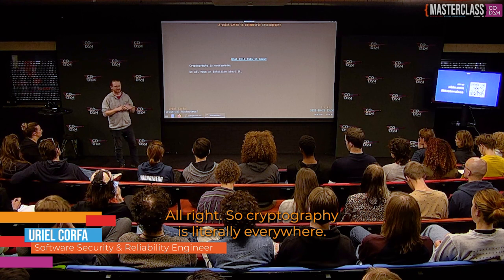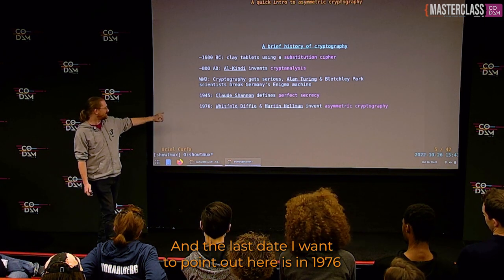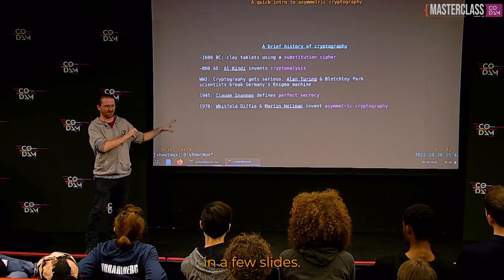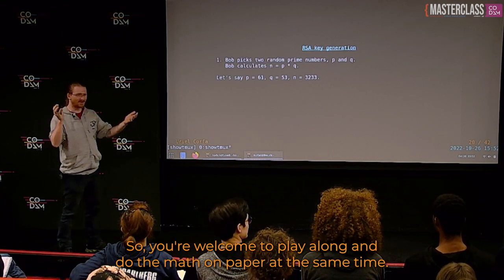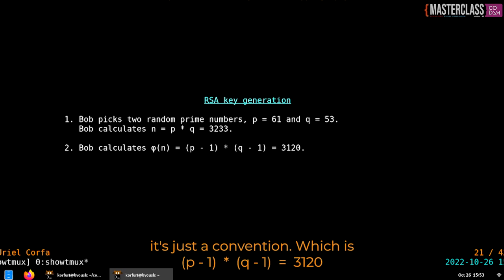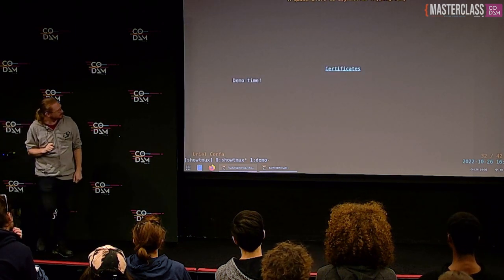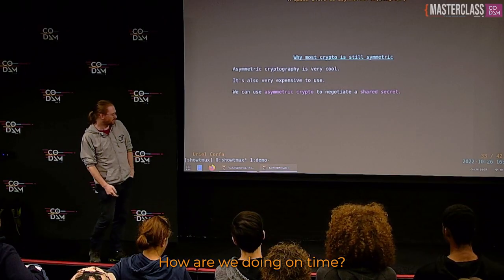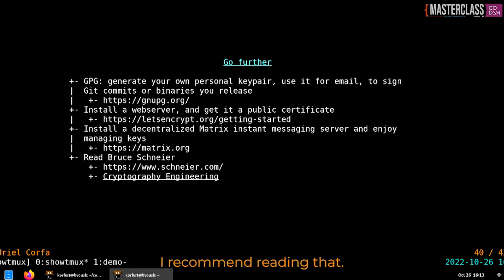Masterclass - Introduction to cryptography with Uriel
ABOUT THE SESSION:
Cryptography is the process of transforming information so that only the intended recipient of a message can read it. It's an essential feature of modern computer systems, omnipresent but invisible in our everyday life. Did you know cryptography is essentially run by math both simple enough for a high schooler to understand, and magic enough to make seemingly impossible things happen? In this talk we'll look at some of the foundations of modern cryptography in depth.

ABOUT THE SPEAKER:
Uriel Corfa is a Site Reliability Engineer with a strong interest in software security. He's been fascinated by computers his whole life, and one of these days he'll actually understand these darned things, he swears.

The information, opinions or any other sources contained in the
“Masterclasses” and “CodamX” videos, are those of the author and do not necessarily
reflect those of Codam. Any links to third party sites included in these publications
content of such sites. We assume no liability for direct, indirect, consequential or
incidental damages arising from the use of these publications. All names, trademarks
used for identification and informational purposes only.

Opening credits by XV Productions